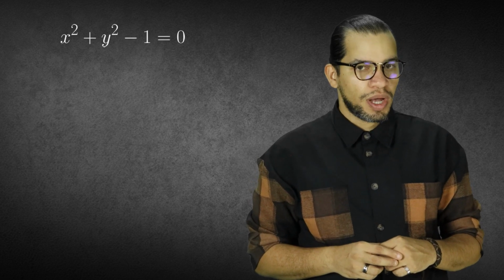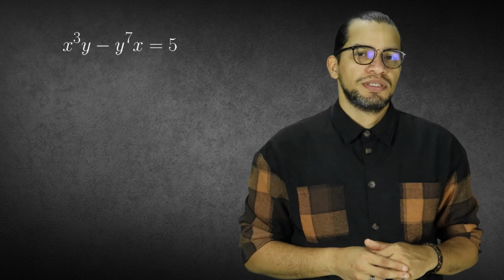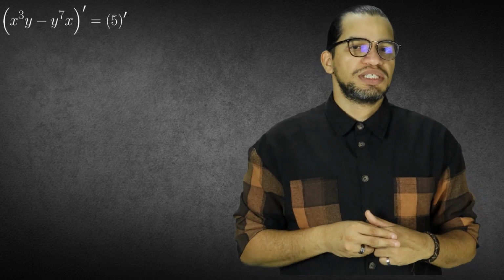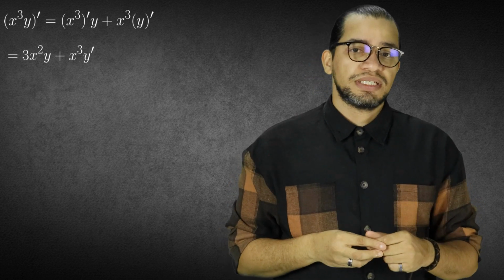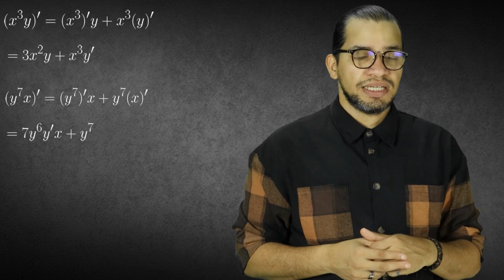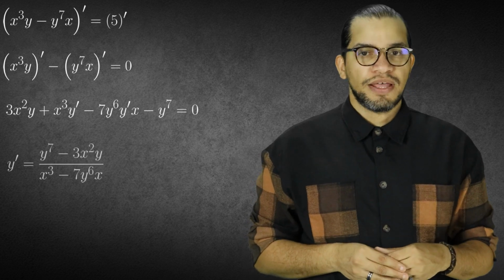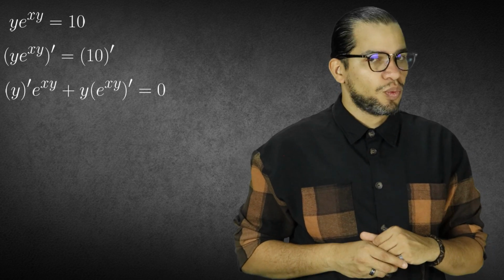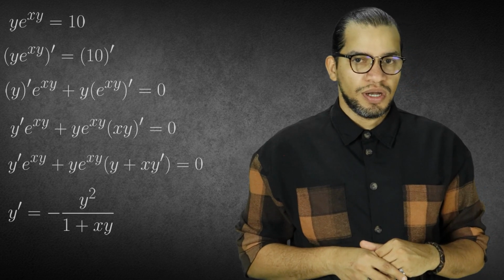Differential Calculus 18 | Implicit Differentiation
Lesson 18 of the complete Differential Calculus course.

In this lesson: differentiating relations that are not solved for y, and finding tangent lines to implicitly defined curves.

⬅ Previous: Differential Calculus 17 | The Chain Rule
➡ Next: Differential Calculus 19 | Logarithmic Differentiation

🎯 PREREQUISITES
Module 2, especially the chain rule.